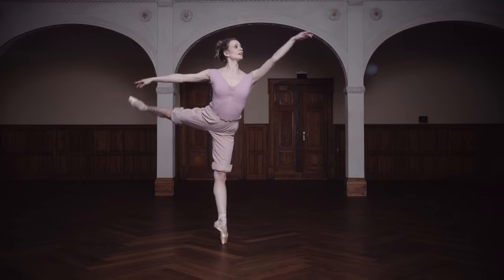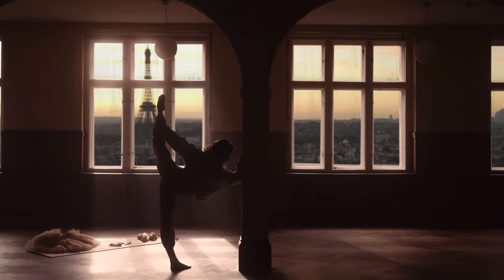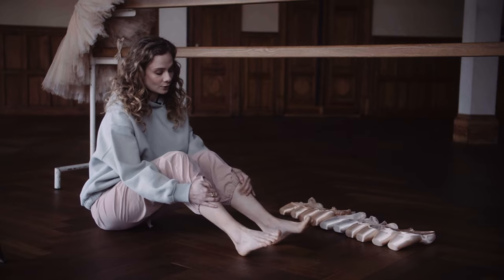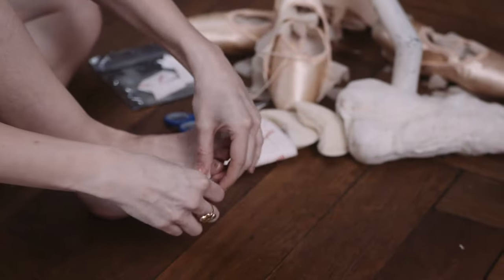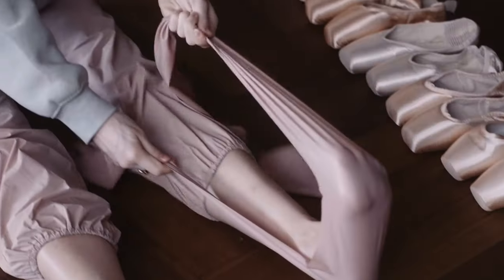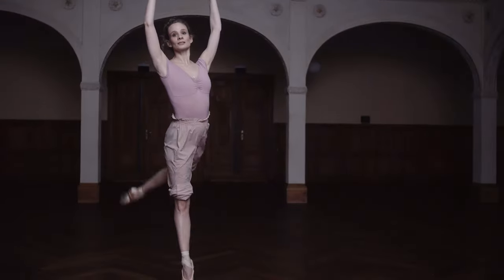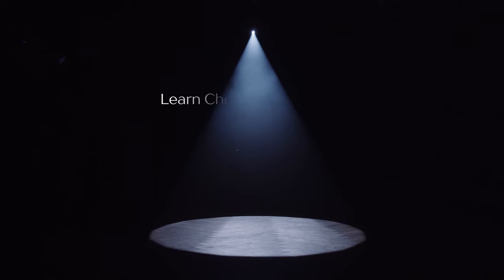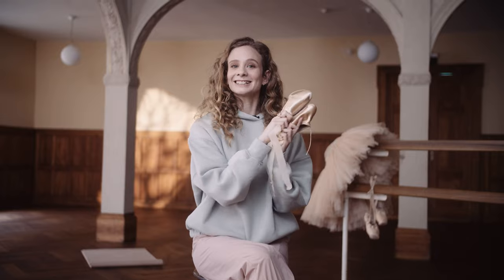Beginner Pointe Class│DANCE MASTERCLASS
About this class:
Learn how to start to dance en pointe with Paris Opera’s star ballerina, Léonore Baulac. From choosing the right shoe to ballet’s most iconic steps, you will learn the basics of pointe technique so that you can start right away. Whether you want to build strength to start or you’re simply looking to level up your technique, this class covers the fundamentals for any ballet dancer.

✔️5 Lessons
✔️Class Guide (downloadable Workbook)
✔️Follow-along teaching style

You can watch the first lesson for FREE.